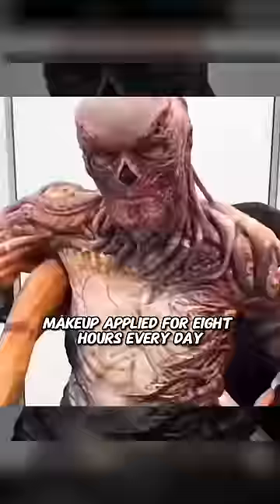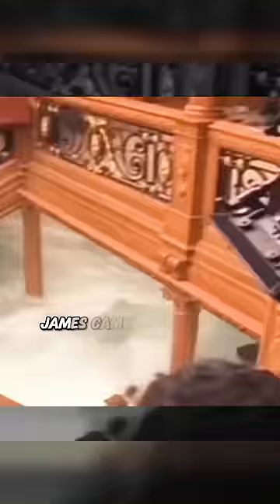FAMOUS MOVIES WITHOUT SPECIAL EFFECTS